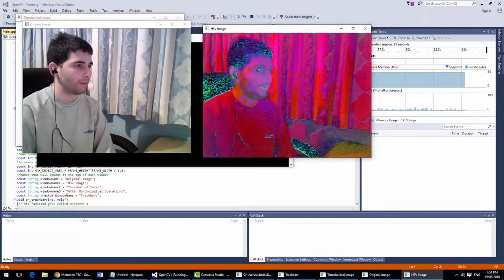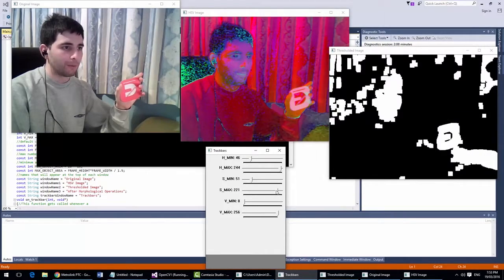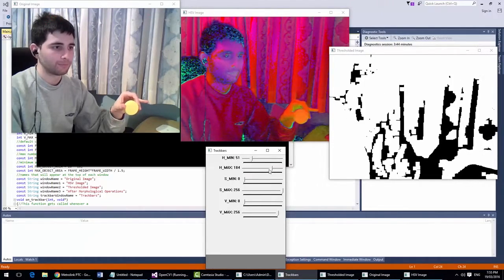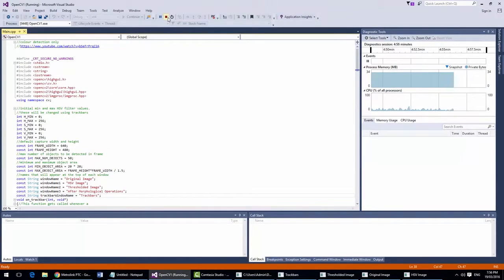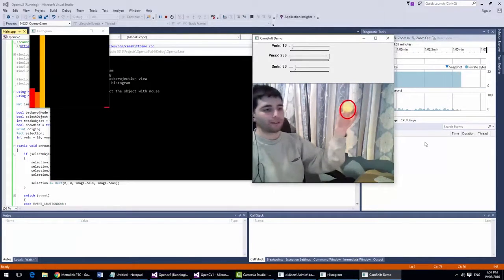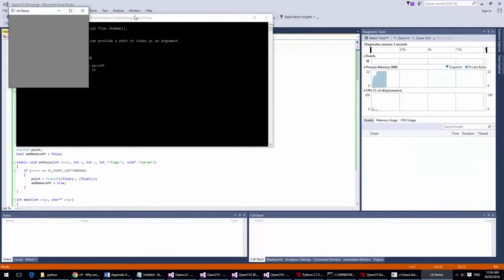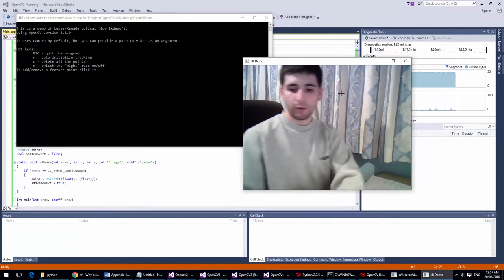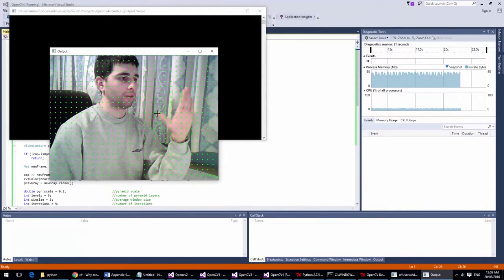Object tracking with openCV- HSV, Camshift, lucas kanade and gunnar farneback